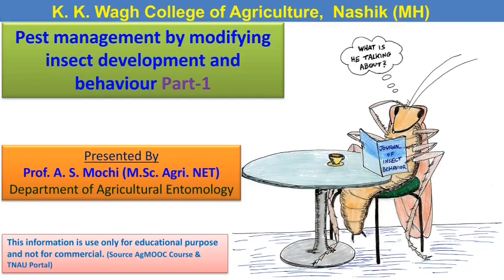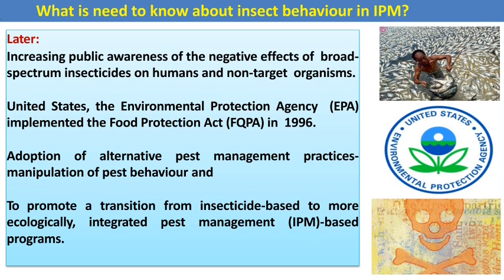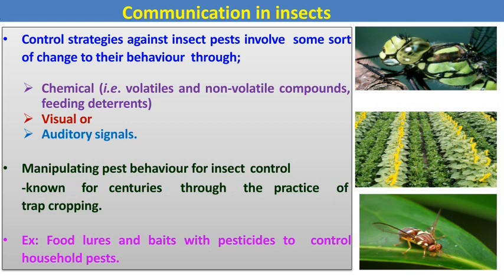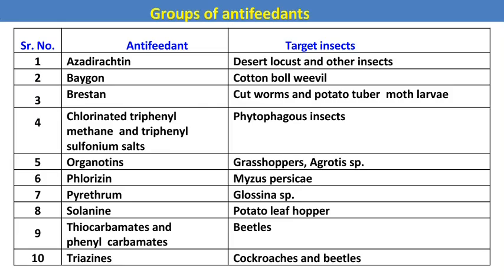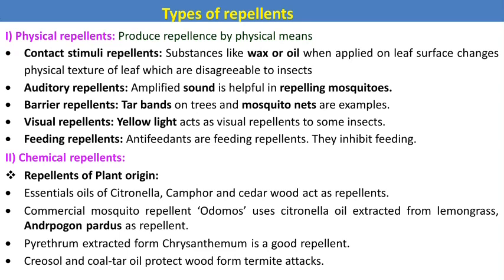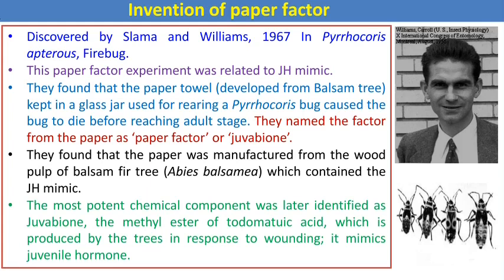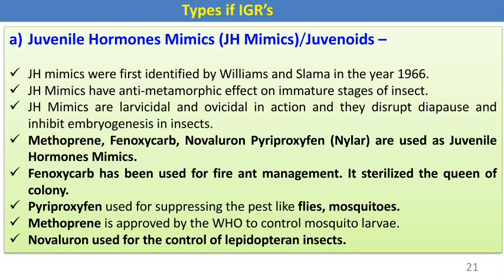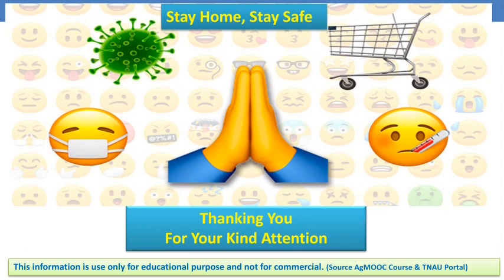Recent Methods of IPM Part-1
Prof. A. S. Mochi, K. K. Wagh College of Agriculture Nashik